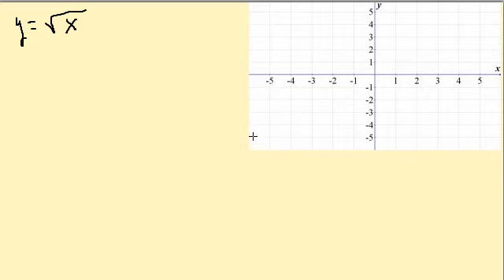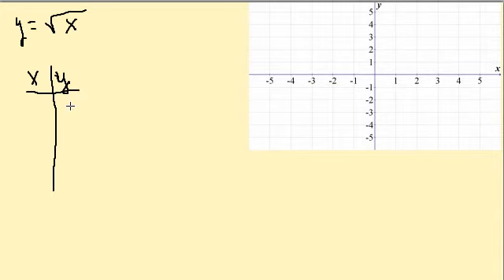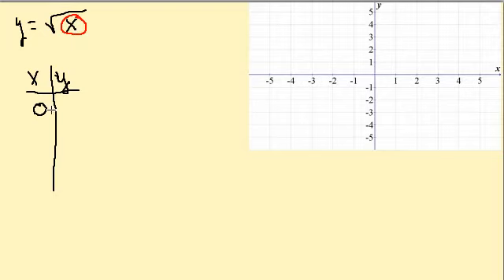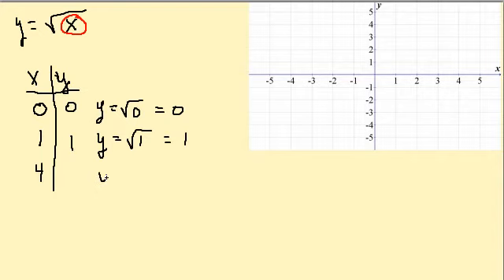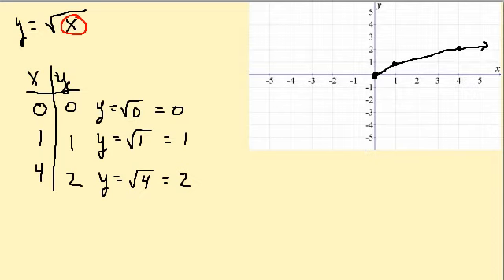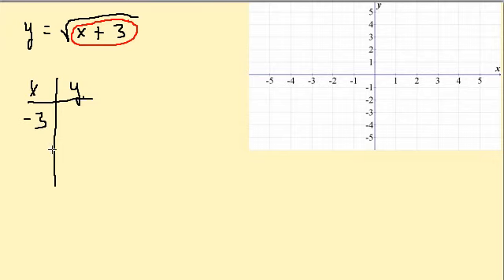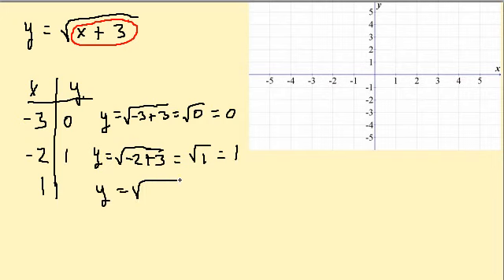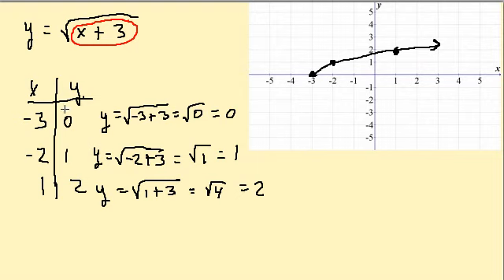Graphing Functions 3 of 3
This video demonstrates graphing square root functions.